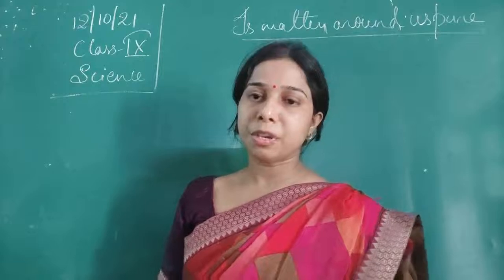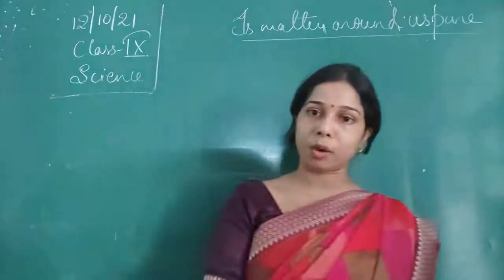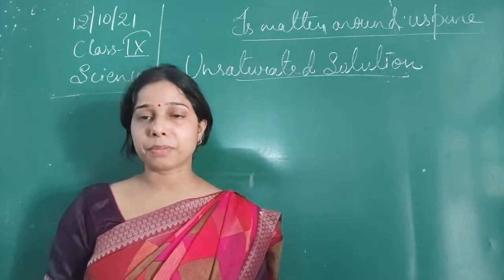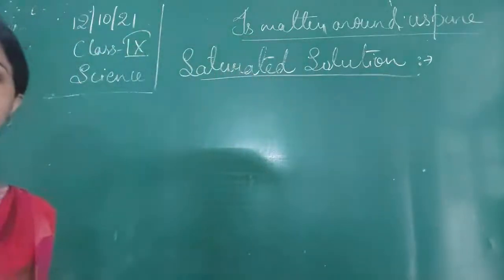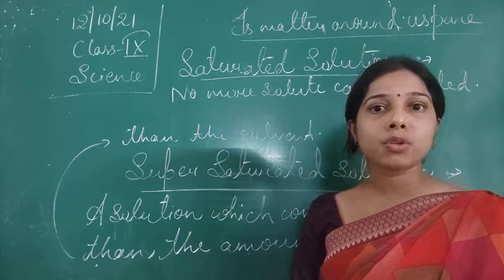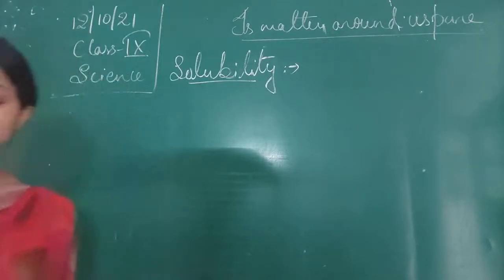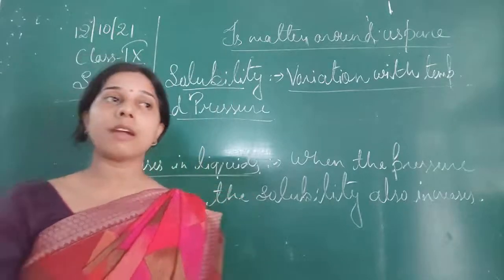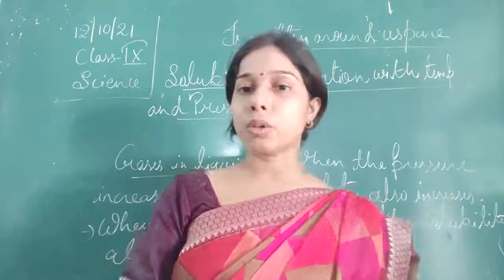Class IX Science 12 10 2021 by Ms Mridulata Upadhyay Is matter around us pure